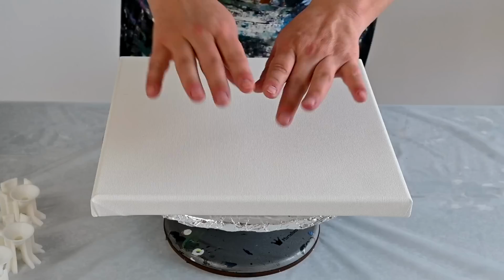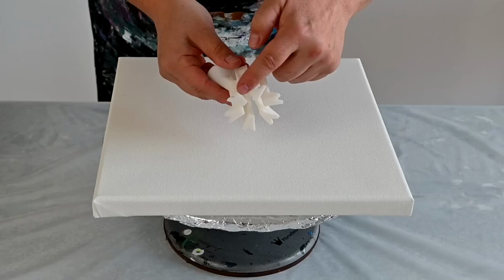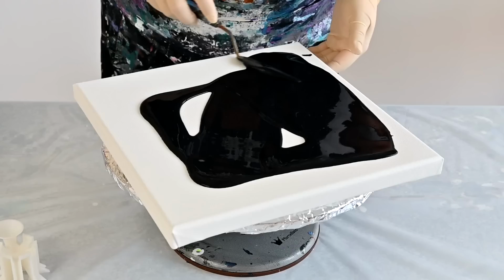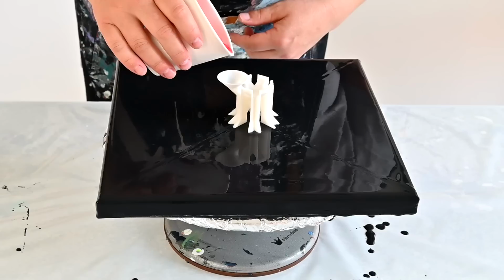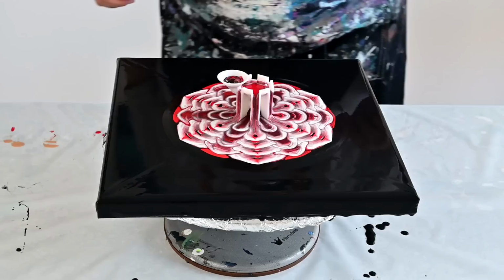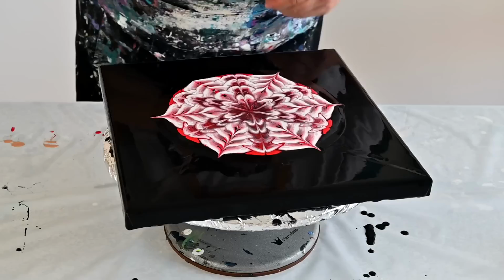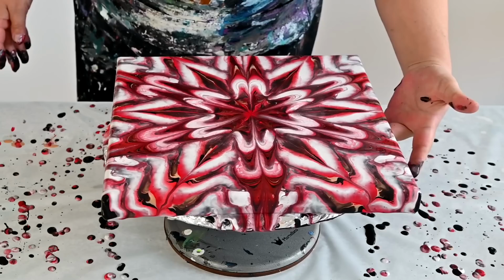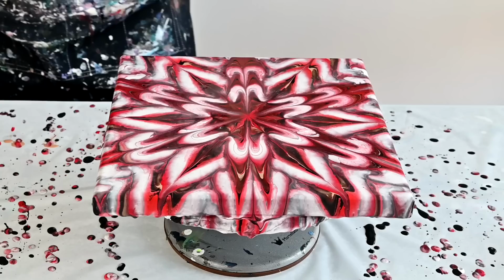Mandala Flower: Acrylic Pouring with Dual Bloom Cup I Art Therapy I Fluid Art Technique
🌸🎨 Dive into the world of art therapy with this mesmerizing Mandala Flower acrylic pouring tutorial! In this video, I guide you through the Dual Bloom Cup technique, perfect for both beginners and experienced artists. Unleash your creativity and find relaxation as you watch the stunning Mandala Flower come to life. 🌼🖌️

🌟This fluid art technique is not only visually captivating but also therapeutic, helping you unwind and destress. So, grab your paints, and let's get started on this artistic journey together! 🎨🌈